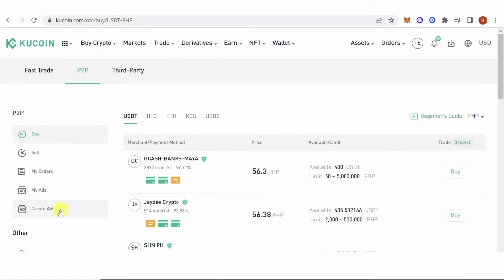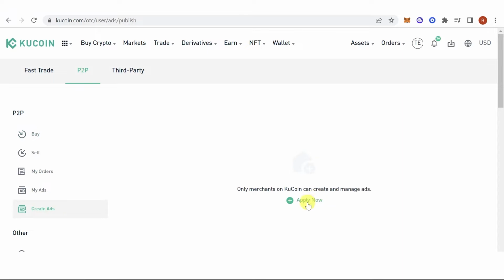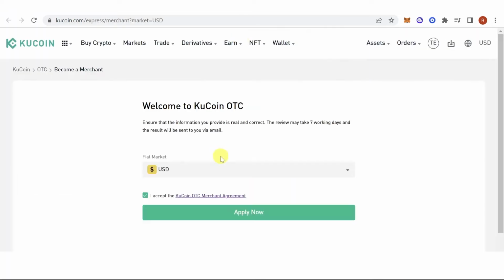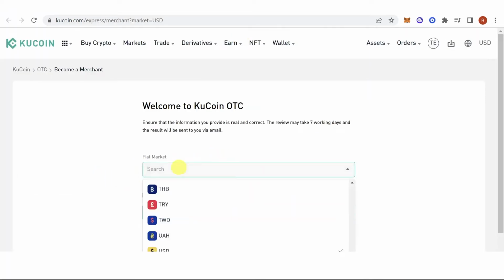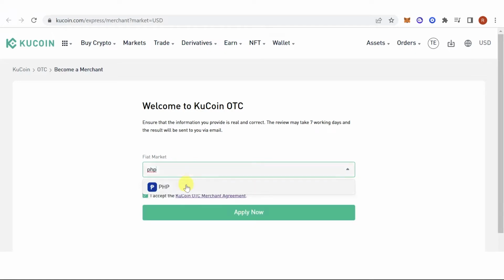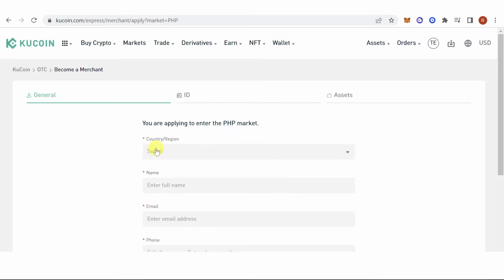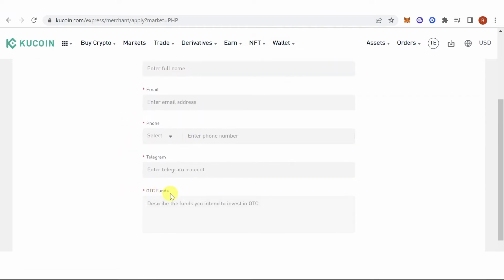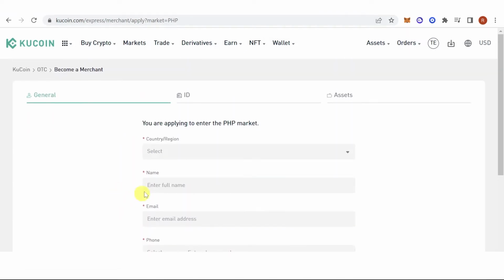How to Apply for Merchant in Kucoin (Step by Step)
In this quick video, I will show you How to Apply for Merchant in Kucoin  step by step.

Welcome to this video on how to apply for merchant in Kucoin. In this tutorial, we will help you understand what a Kucoin P2P merchant is, how to create a Kucoin merchant account, and how to use it to make trades.

First up, let's define what a Kucoin P2P merchant is.
In simple terms, a P2P merchant is a buyer or a seller on the Kucoin platform that deals with fiat currency or cryptocurrency. Merchants enable buyers and sellers to buy or sell cryptocurrencies very easily and quickly.
Now let's move on to how to create a Kucoin merchant account.

Step 1: Go to the Kucoin website and sign up for an account.
Step 2: Log in to your account and click the ‘Merchant Center’ tab in the top menu.
Step 3: Click the ‘Apply Now’ button to apply for the merchant account.
Step 5: Confirm and submit the application.

After submitting the application, you need to wait for the platform to verify and approve it. This process usually takes around 3-5 business days.

Now that you have created your Kucoin P2P merchant account, let's discuss how to use it efficiently.

To start trading, you need to understand the basic features of P2P trading on Kucoin. P2P trading allows users to buy and sell USDT with other currencies or tokens directly. To use Kucoin, you need to have a verified Kucoin account and have funds in USDT or any of the supported currencies or tokens.

If you want to buy USDT on Kucoin P2P, follow these quick steps:

Step 1: Log in to your Kucoin account and select "P2P trading."
Step 2: Find buyers offering USDT and choose the best option that suits your needs.
Step 3: Click the "Buy" button next to the offer you have selected.
Step 4: Enter the amount you wish to purchase, and confirm the payment method with the seller.
Step 5: Wait for the seller to release the USDT after payment is confirmed.

If you want to sell USDT on Kucoin P2P, follow these quick steps:

Step 2: Find buyers interested in buying your USDT and choose the best option that suits your needs.
Step 3: Click the "Sell" button next to the offer you have selected.
Step 4: Enter the amount of USDT you wish to sell, and confirm the payment method with the buyer.
Step 5: Wait for the buyer to confirm payment before releasing the USDT.

CONCLUSION:

Congratulations! You have learned how to create a Kucoin merchant account, how to use Kucoin P2P to buy and sell USDT and other cryptocurrencies, and the importance of being a P2P merchant on the platform. Just remember, always conduct trades efficiently and safely, and be sure to constantly monitor the market trends to make better decisions.